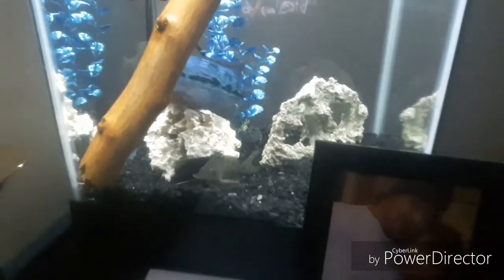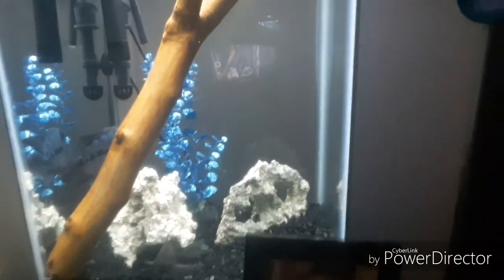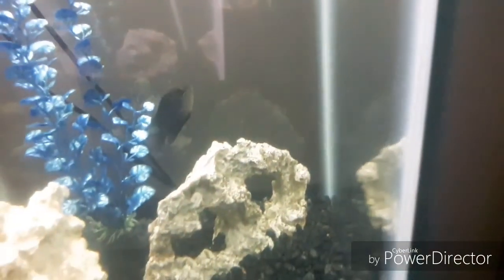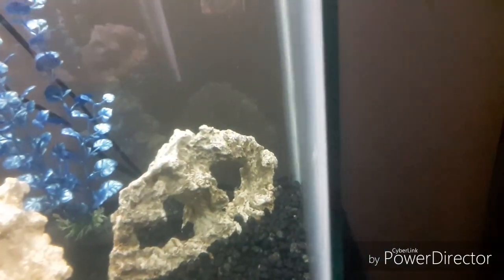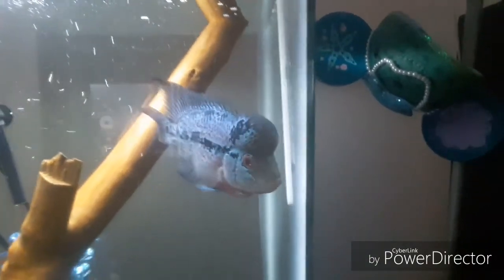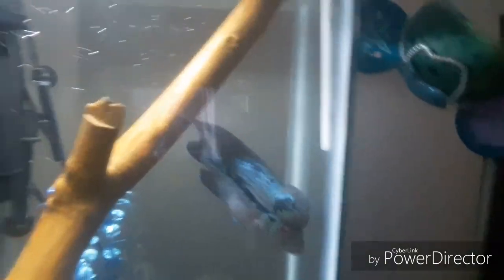King kamfa Flower Horn set up update Hercules! 😎SqUadUP!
Flower Horn tropical fish